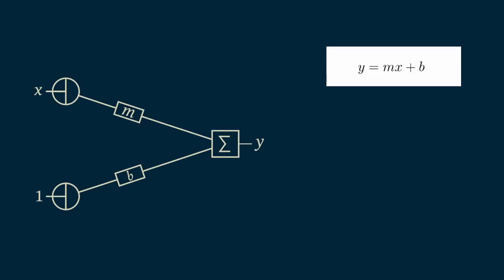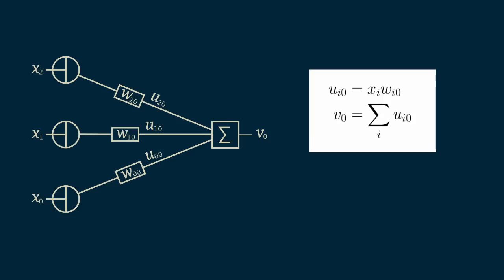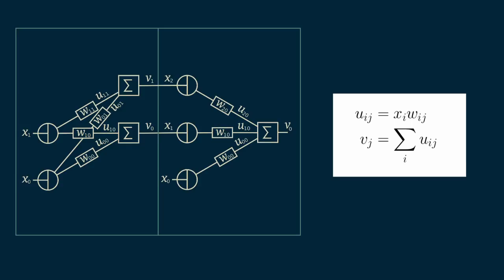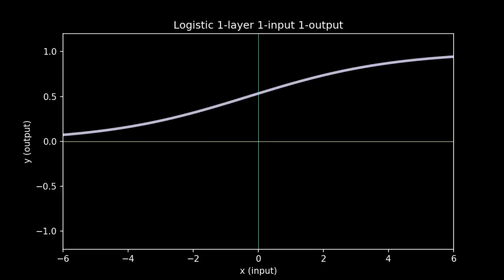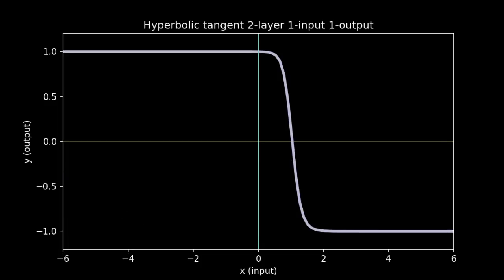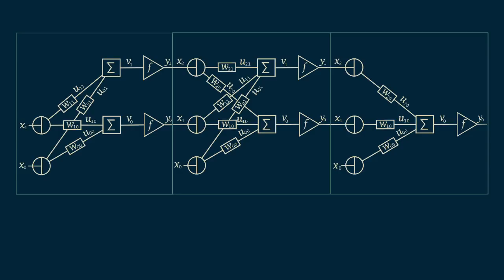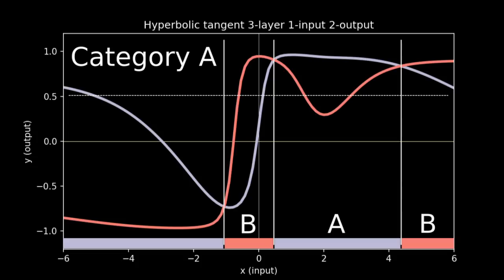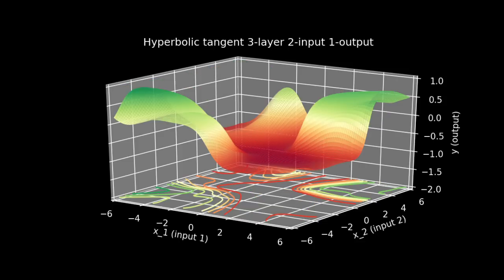What do neural networks learn?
Part of the End-to-End Machine Learning Course 193, How Neural Networks Work

We open the black box of neural networks and take a closer look at what they can actually learn.
This is exploration and exposition in preparation for the next End-to-End Machine Learning course.